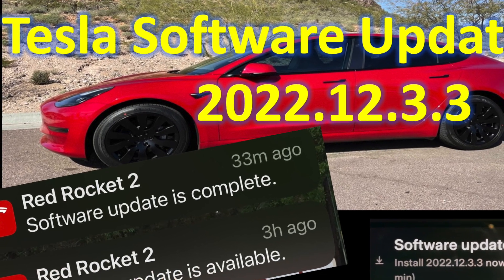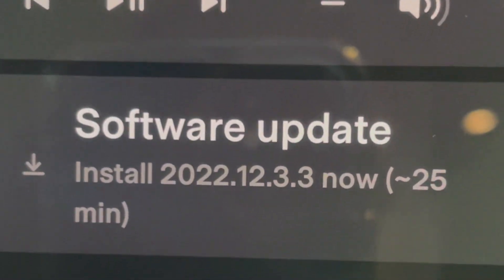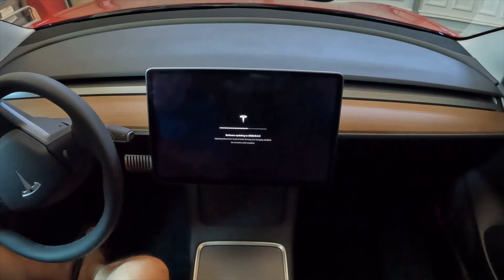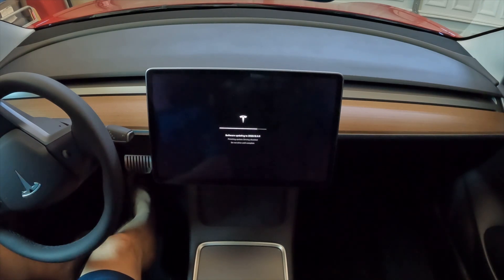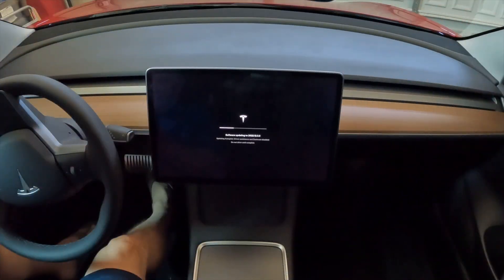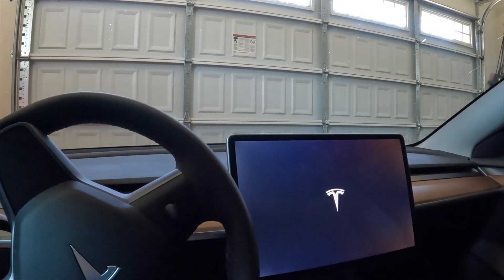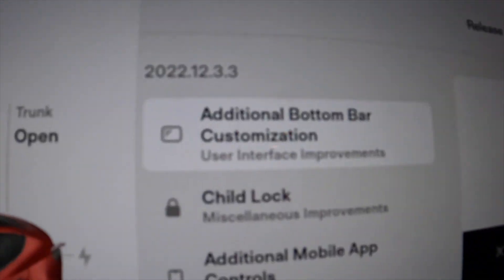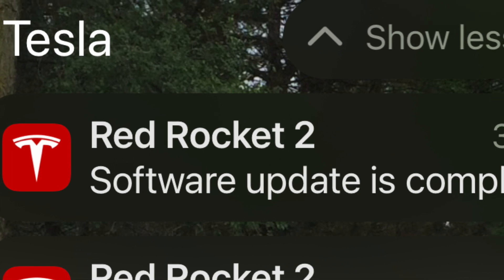Tesla SOFTWARE UPDATES! How do they work??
Watch as I go through the Tesla Software Upgrade process!  It takes a while, but wanted to let you know how it goes!!

TESLA TESLA MODEL 3 Long Range Tesla Software Update, Tesla Software, Tesla Inc.